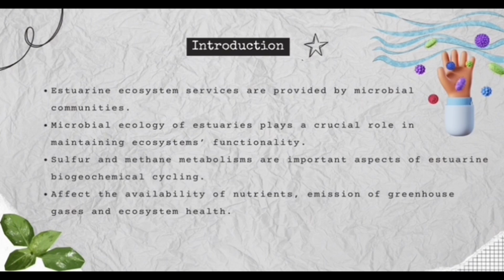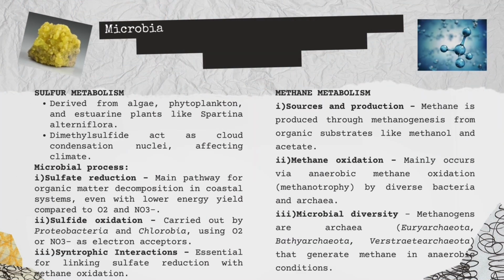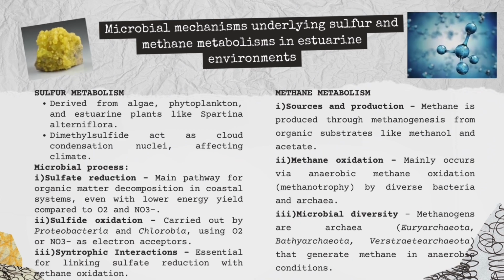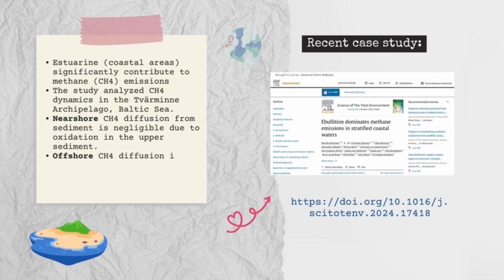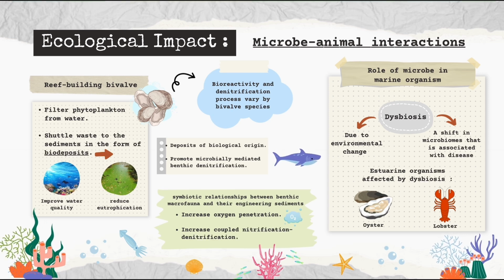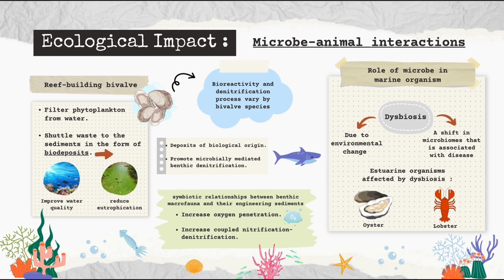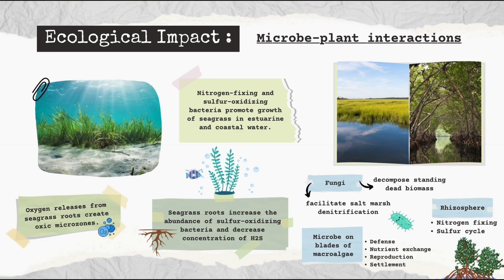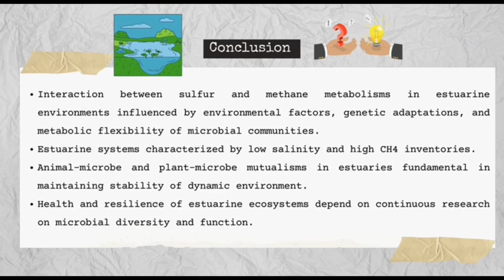Microbial Ecology in Estuarine Ecosystem